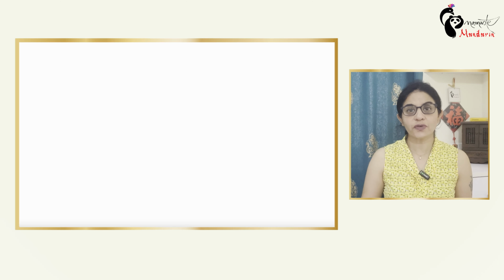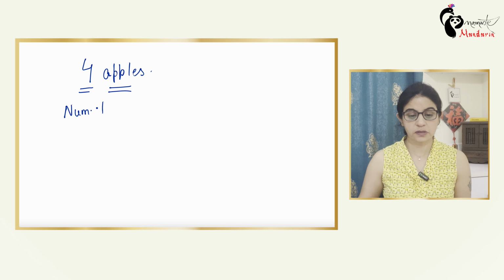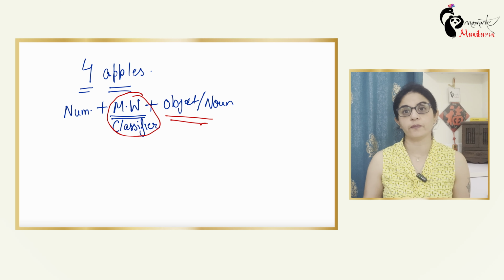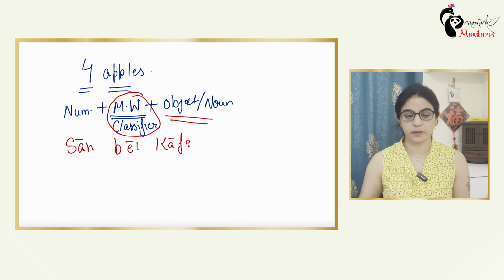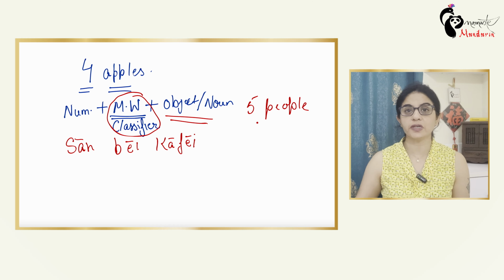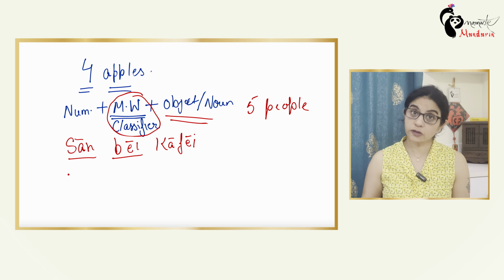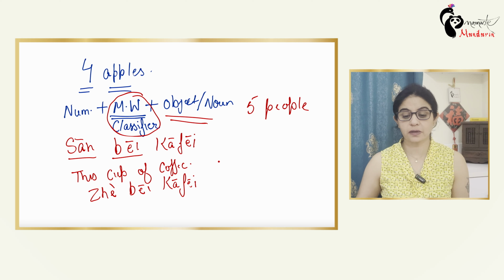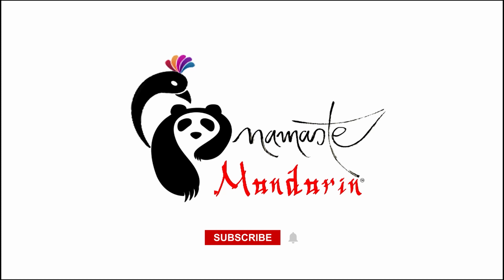Concept of Measure word/Classifier in Mandarin Language | Chinese Language | Mandarin Grammar vid24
In this video, part of our Basic Conversational Level 1 Online Module, we explain the concept of Measure Words—a unique and essential grammar point in Mandarin.

What makes our online module different from other courses? We don’t just introduce words, phrases, or sentences; we break down each word and concept in detail so you can truly understand its usage and apply it in everyday life. This ensures your learning process remains engaging and relevant.

✅ Hybrid Model: Enjoy periodic live interactions with an instructor to clarify doubts.
✅ Flexible Learning: Perfect for working professionals who can’t commit to fixed schedules but want to learn Mandarin at their own pace in a structured and systematic way.

🎥 Explore Before You Buy!
Check out some of our videos without registering to see if this course suits you. If you find it useful, get full access for just ₹4,999!

👉Connect with Namaste Mandarin on social media for the latest course, promos,  and much more: